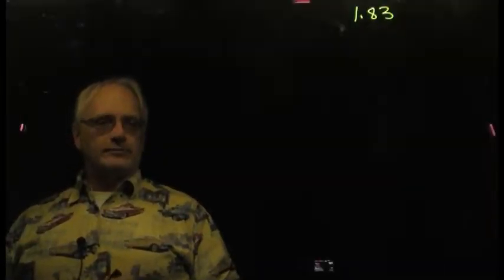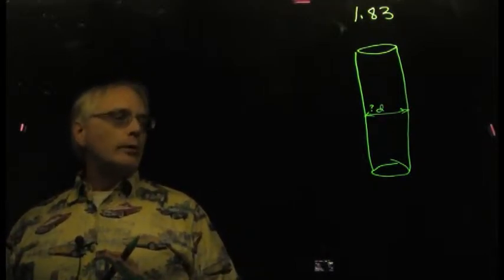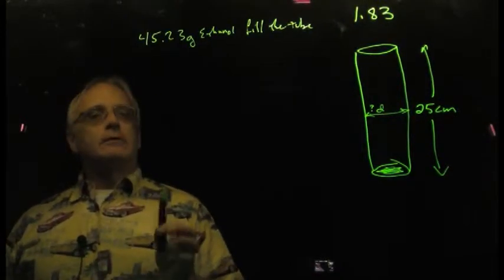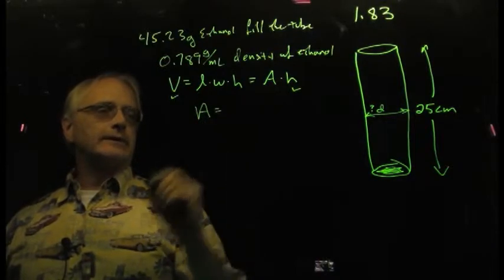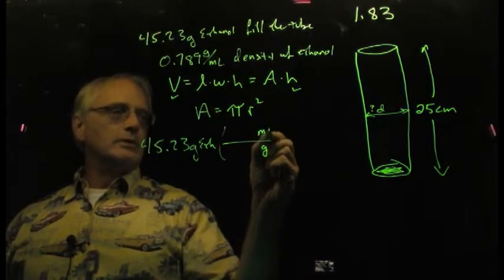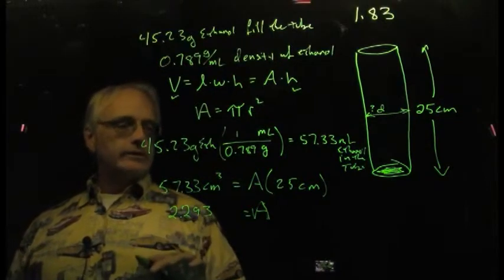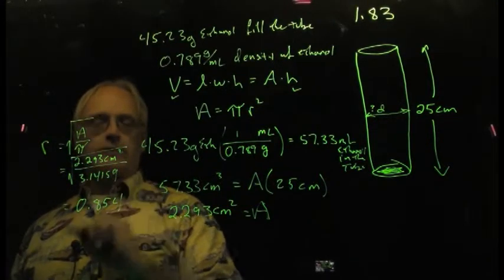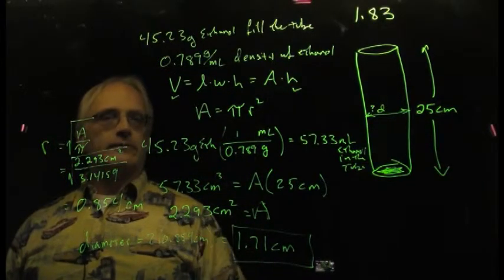Dr. O's Guide to Problem 1 83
A worked out solution to Brown and Lemay's Problem 1.83